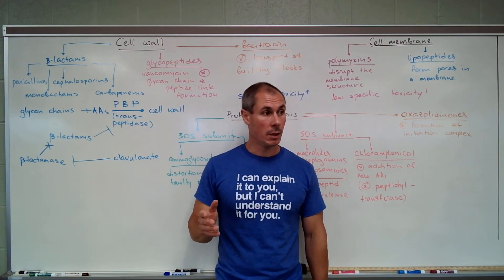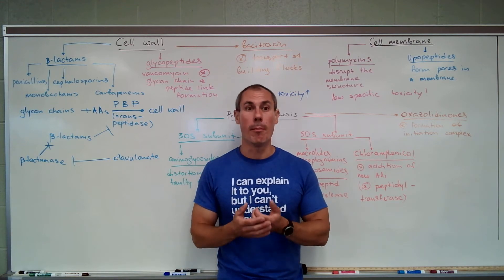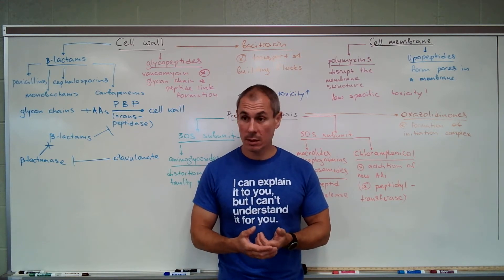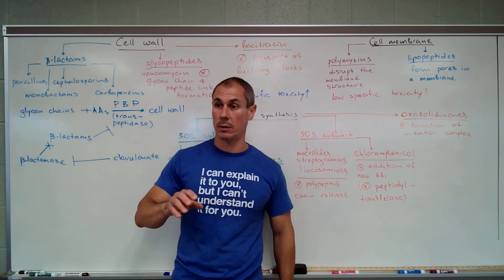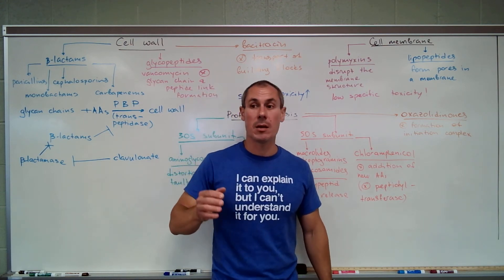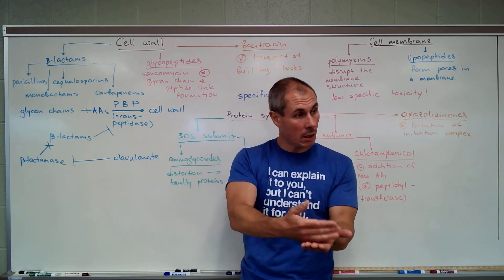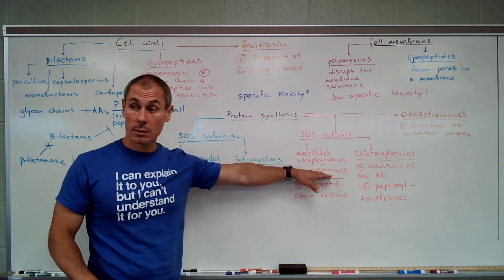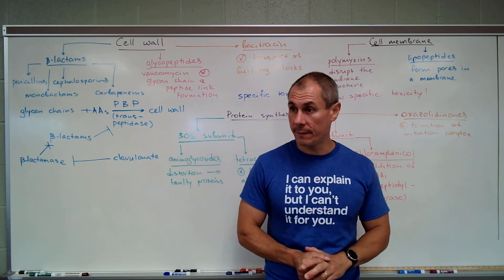Antibiotics targeting cell membrane